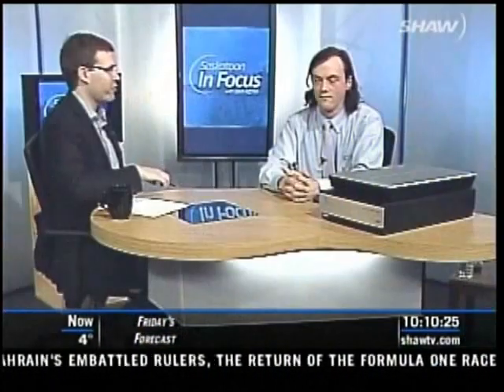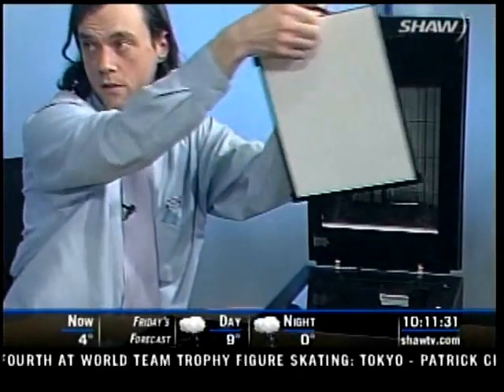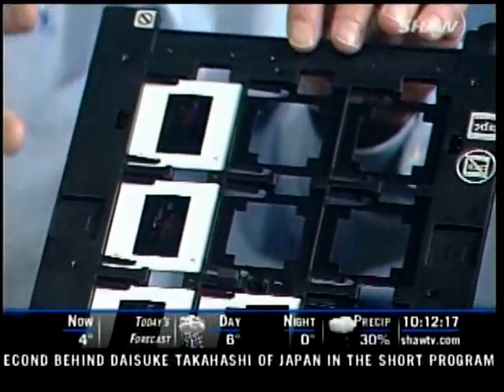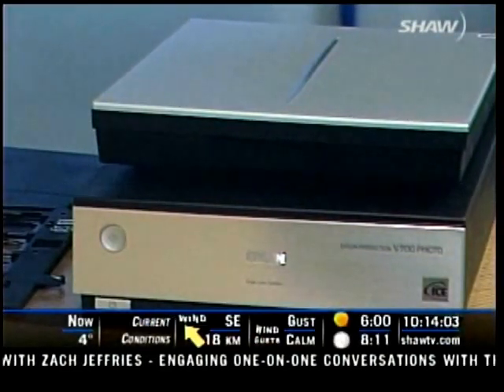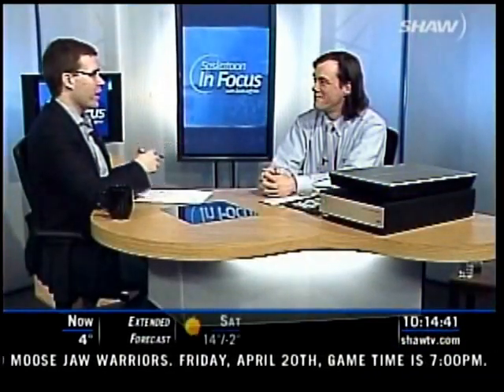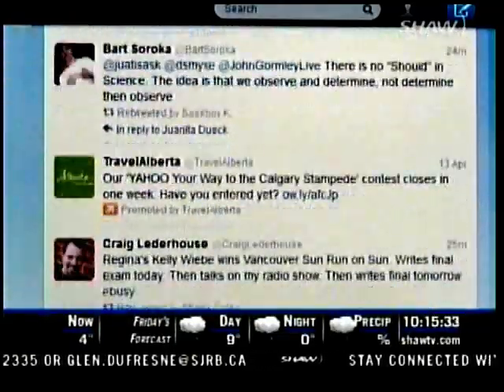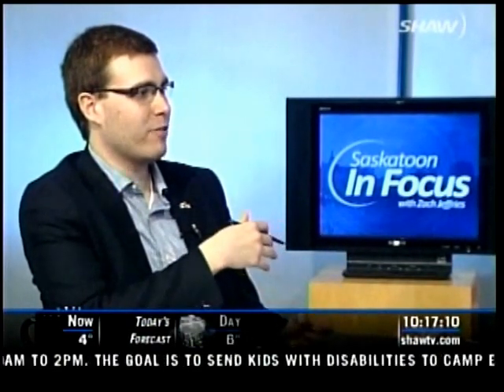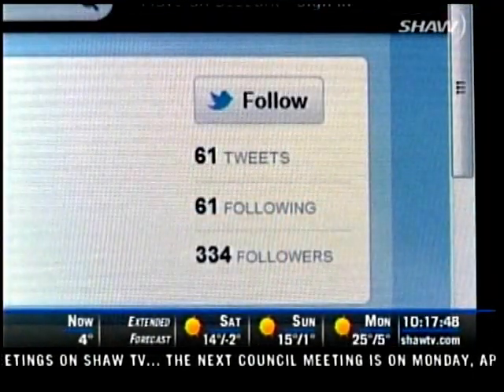How do I scan slides and negatives?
Julian Sanders from @LDComputers explains how getting your old photos into the computer is easier than you think. Break down of the different kinds of scanners available. Also a bonus explanation of what Twitter is all about.